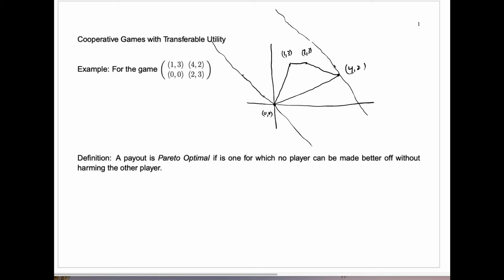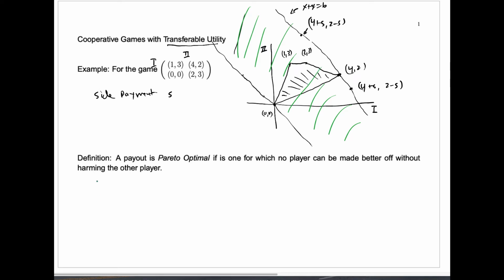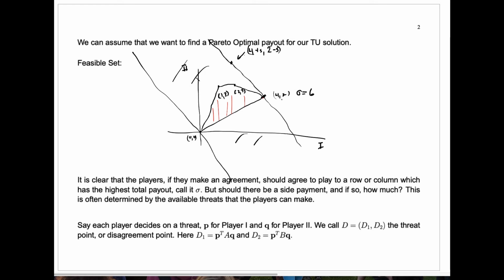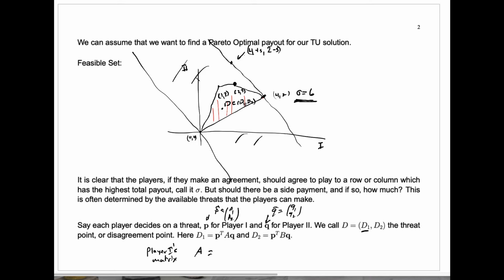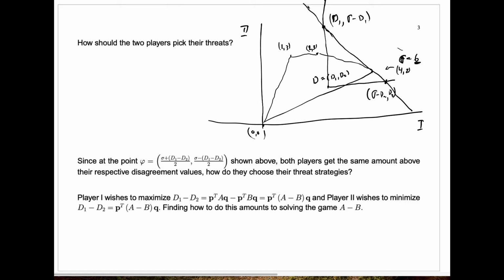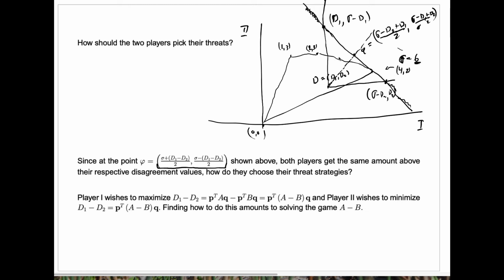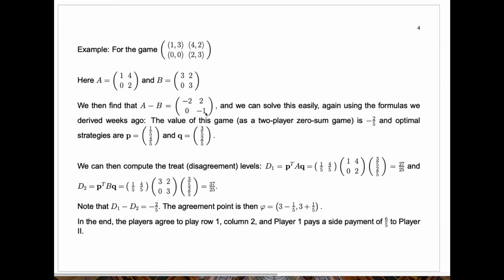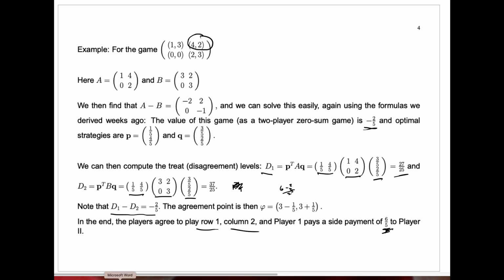4373 5CooperativeTUGames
Cooperative Games with Transferable Utility